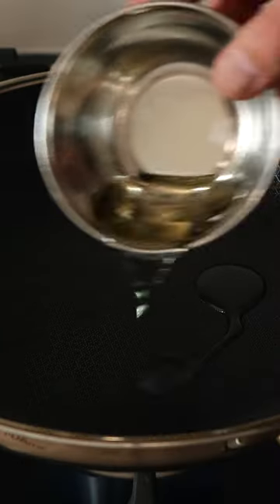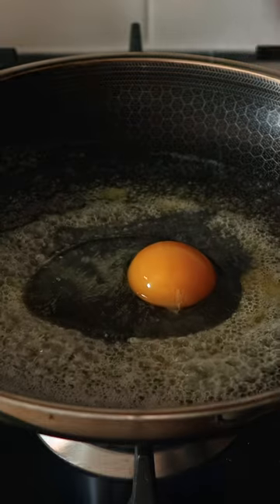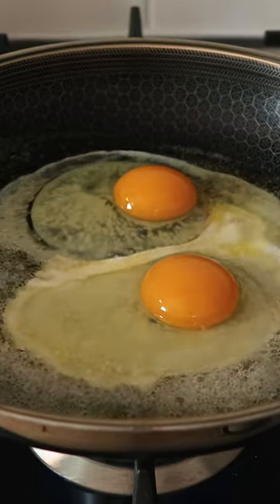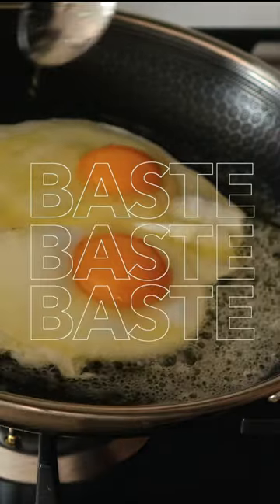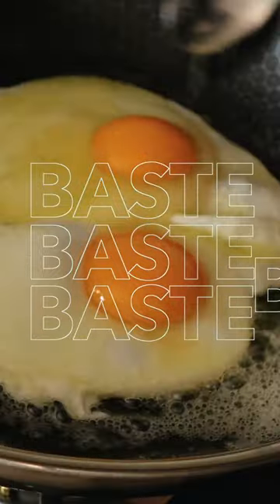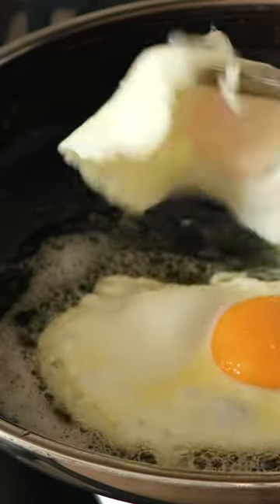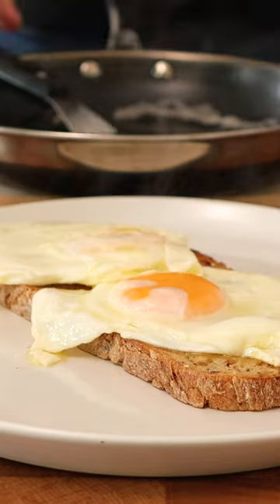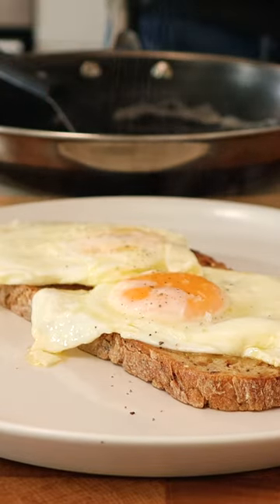Cook Your FRIED EGGS Like This!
Cook your fried eggs gently over love heat to avoid tough, rubbery eggs!

Here's the method:

Fried Eggs

Fresh Eggs
1 Tbsp x Olive Oil
10g to 30g x Unsalted Butter (depends on how much you like butter)

1. Place a frying pan over medium-low heat and add in the oil, followed by the butter.

2. Once the butter is melted, crack the eggs into the pan and gently cook over low heat until the egg white is completely cooked through.

3. At this stage, eat them as they are with a runny yolk or flip them over to cook the yolk through completely.